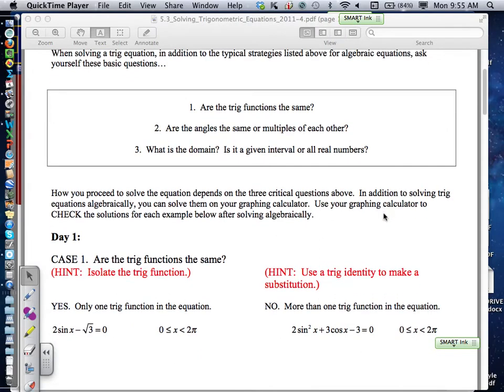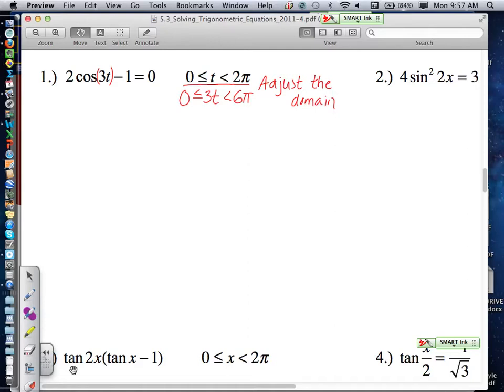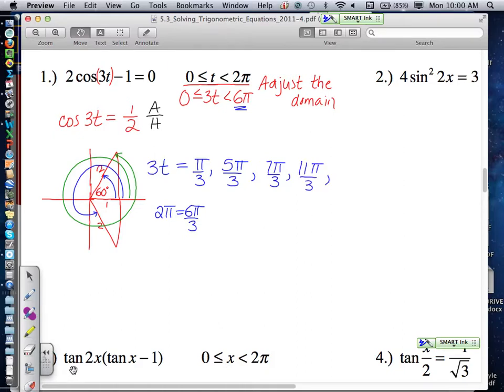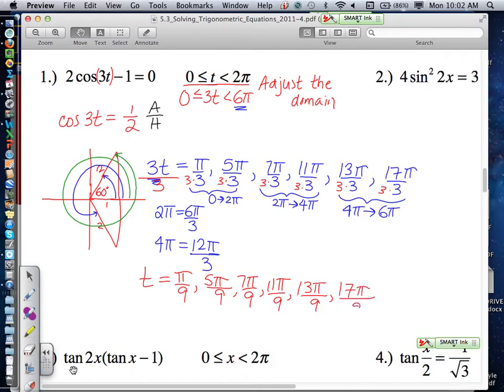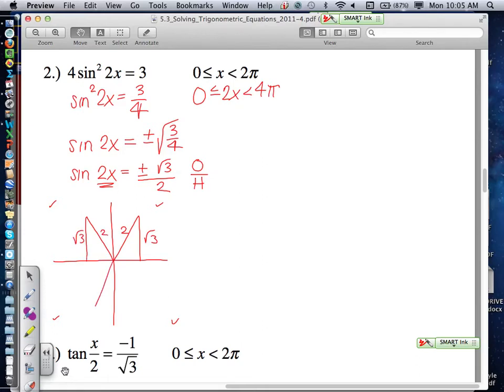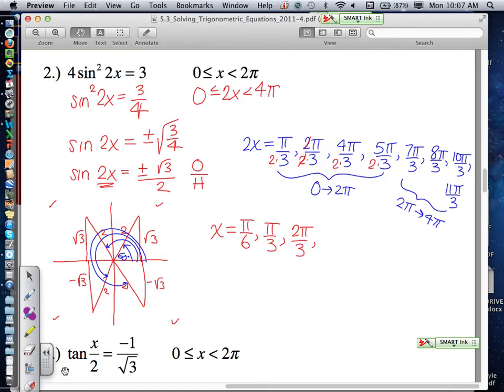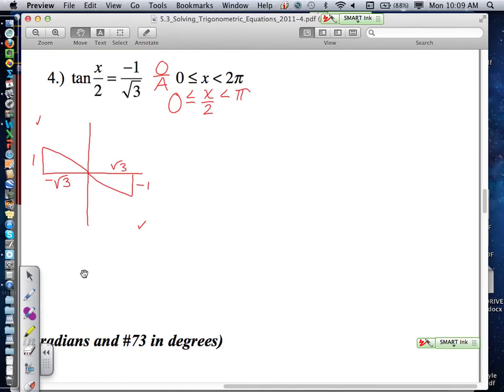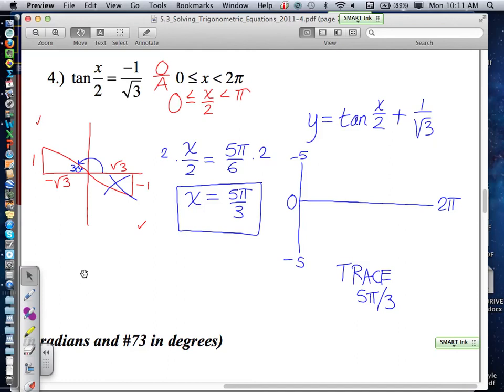Notes 5.3 Day 2.mov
Solving trigonometric equations with multiple angles.  Day 2 of the notes from section 5.3.